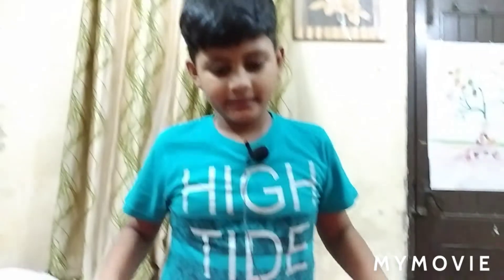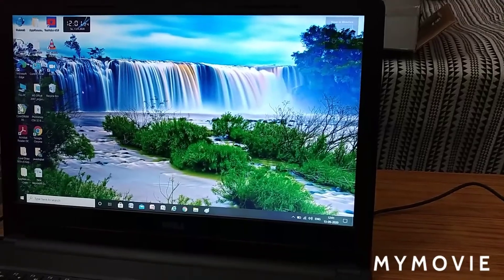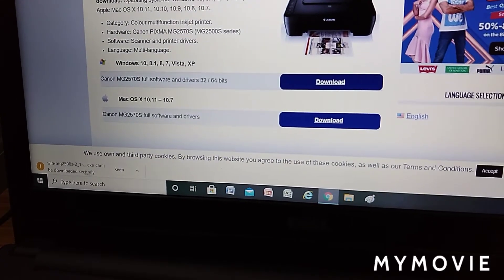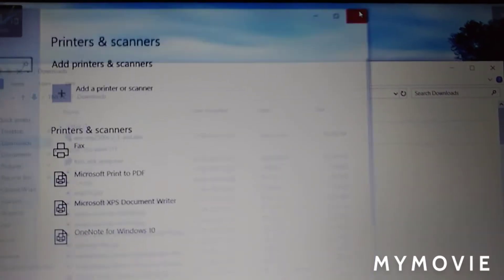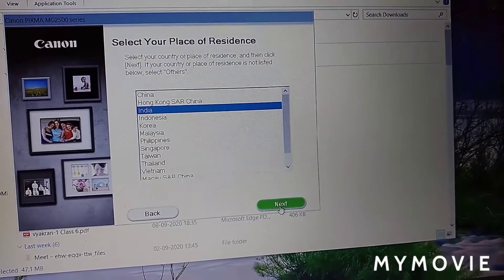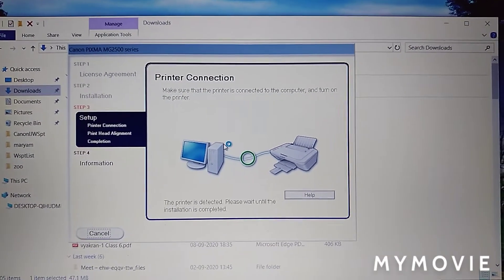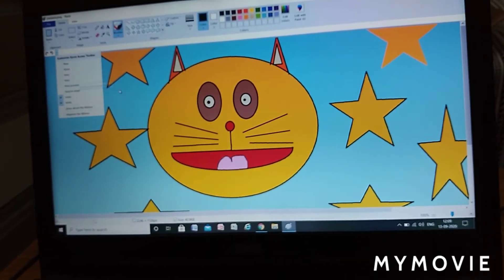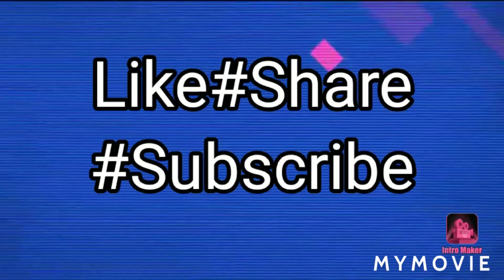How to install canon pixma mg2570s printer in window 10 pc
This video is about the installation of canon pixma 2570s inkjet printer. The process of installation is very easy and anyone can understand it . So watch the video and enjoy it. Thanks.